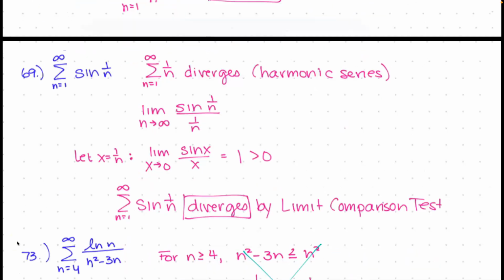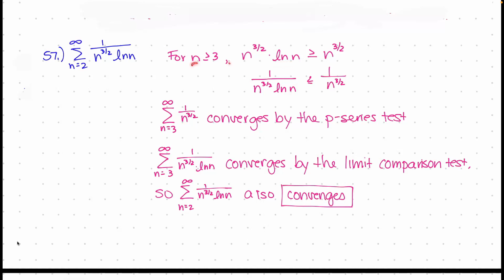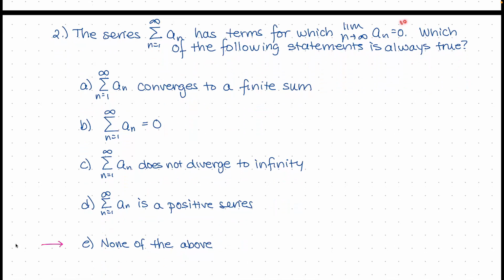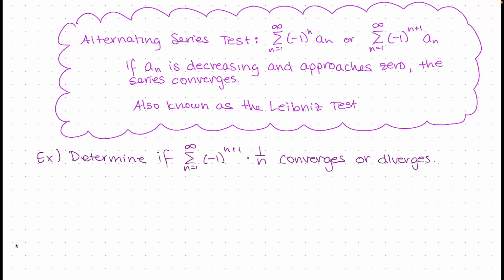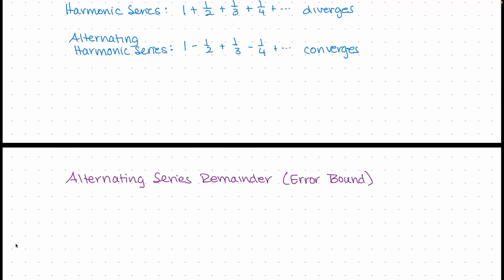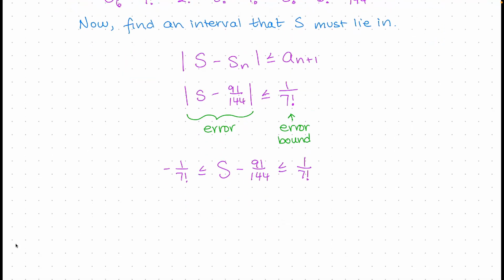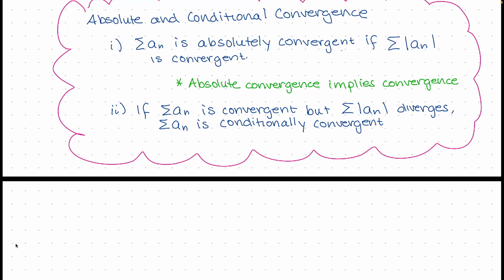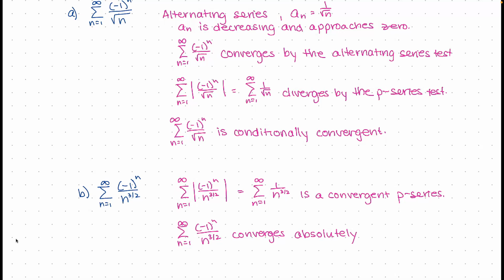BC Lesson from Feb 10, 2022 Sec 10.4 Conditional Convergence and Alternating Series